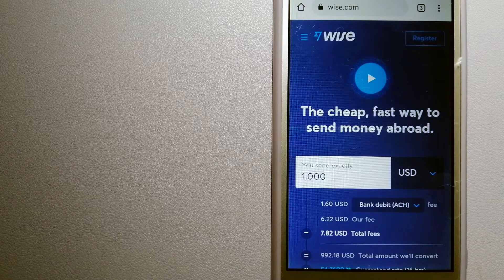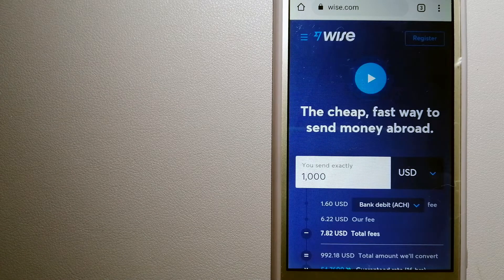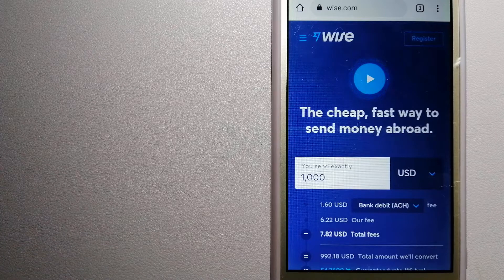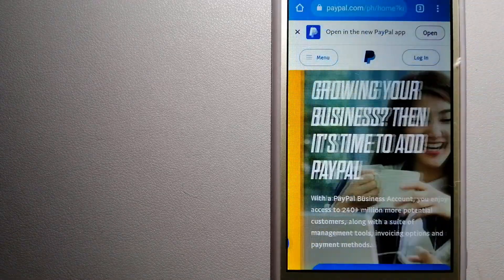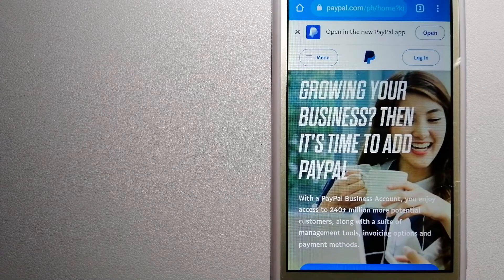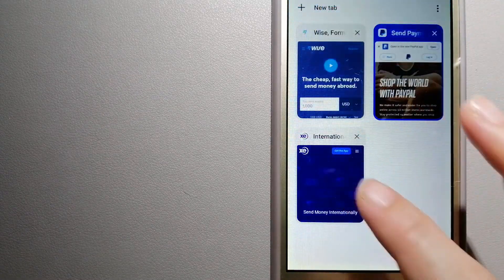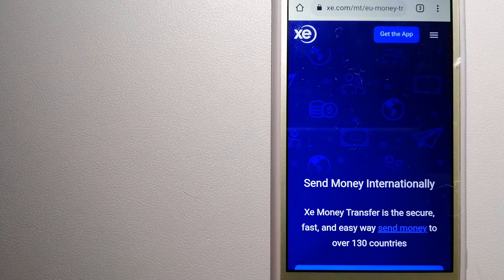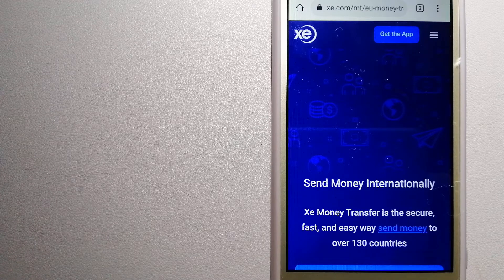🔴 How To Transfer Money Overseas From Puerto Rico to Canada🔴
Canada is a country in North America. Its ten provinces and three territories extend from the Atlantic Ocean to the Pacific Ocean and northward into the Arctic Ocean, covering over 9.98 million square kilometres (3.85 million square miles), making it the world's second-largest country by total area. Its southern and western border with the United States, stretching 8,891 kilometres (5,525 mi), is the world's longest bi-national land border. Canada's capital is Ottawa, and its three largest metropolitan areas are Toronto, Montreal, and Vancouver.